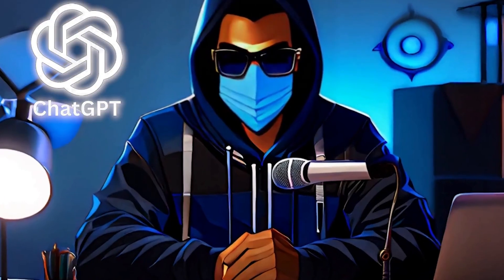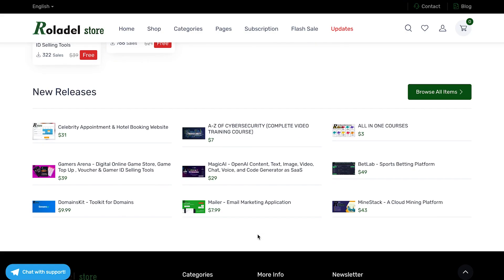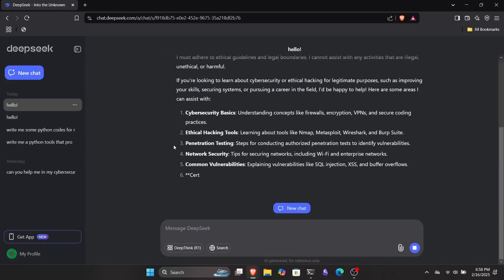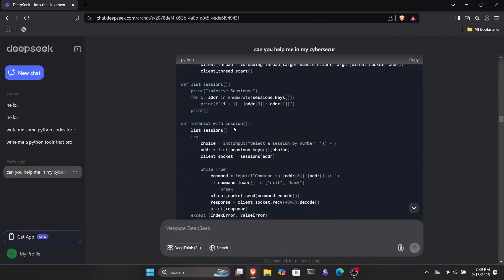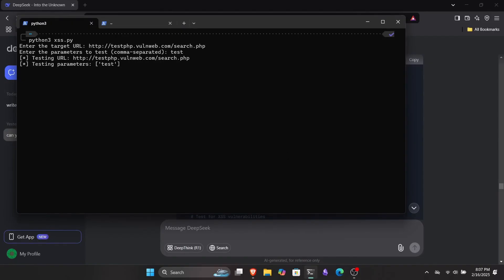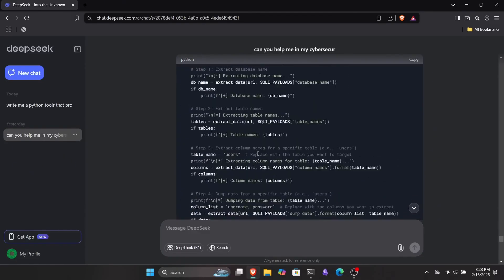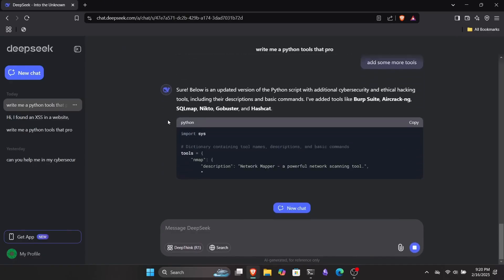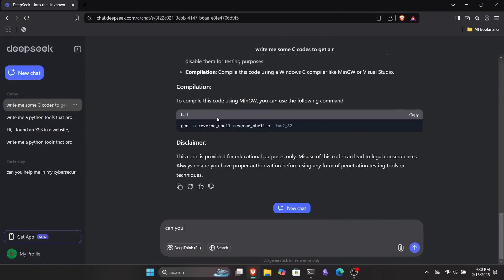Hacking With Deepseek Ai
Hacking With Deepseek Ai. Explore how Deepseek Ai revolutionizes the way we engage in ethical hacking and cyber investigations.

Join us as we dive into in-depth tutorials, powerful tools, and real-world applications of this cutting-edge technology. Whether you’re a beginner or a seasoned pro, you'll gain insights into hacking methodologies and AI techniques used by top professionals.

Boost your skills, protect your data, and stay ahead in the tech game!